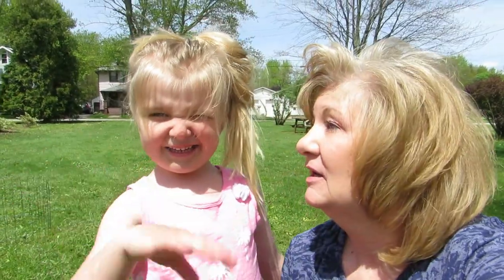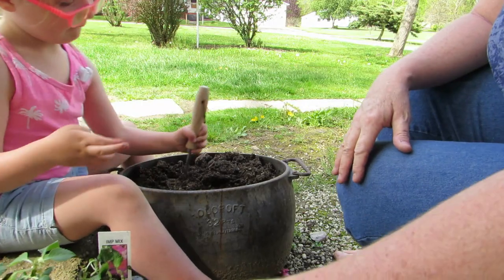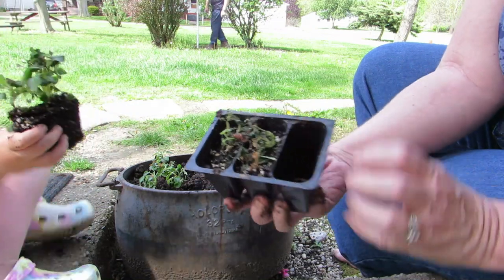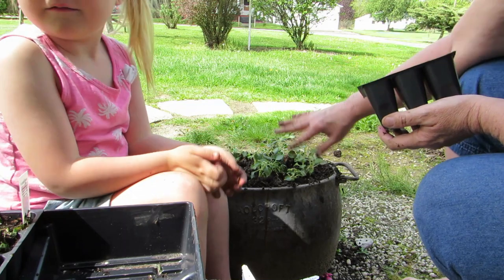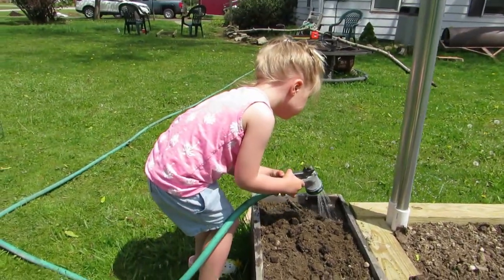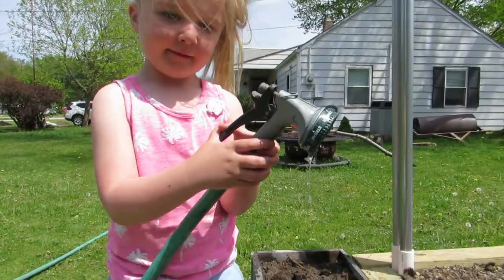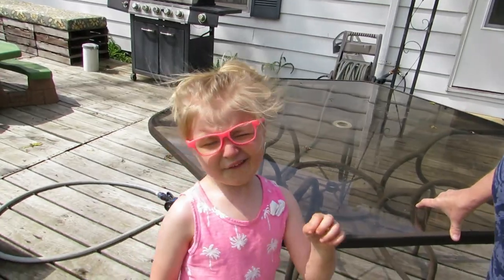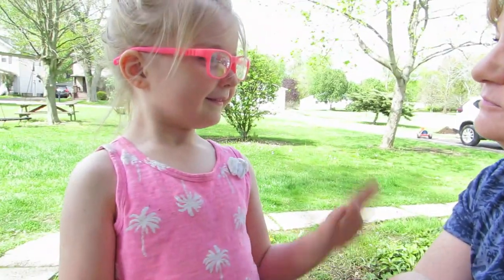We Planted Dragon Tongue Seeds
We planted Dragon Tongue Seeds for Bakers Creek Heirloom Seed Company.  We also planted chives seeds, green bean seeds, dragon tongue seed, cilantro seeds, onion sets and flower seeds and impatient plants. We had a busy day on our little homestead watering the seeds and planting seeds!  We also have a special guest that wanted to film!

Building A DIY Indoor Greenhouse